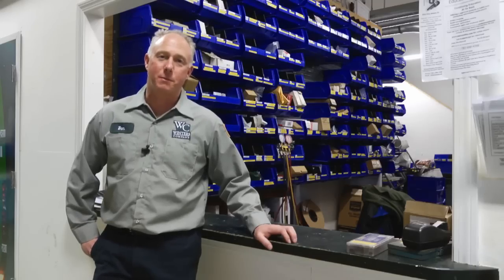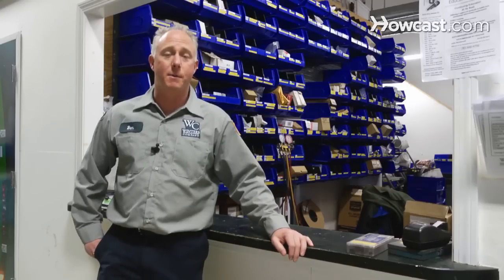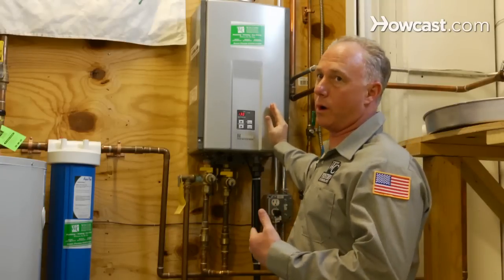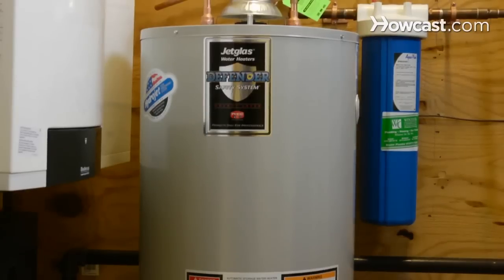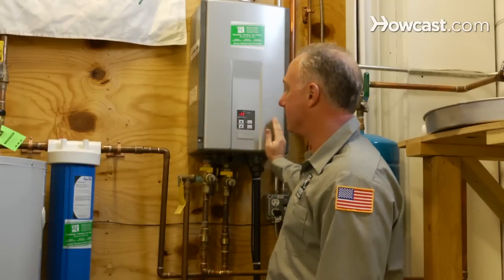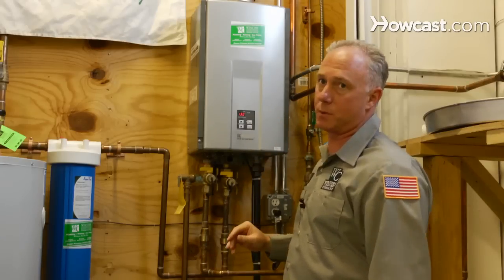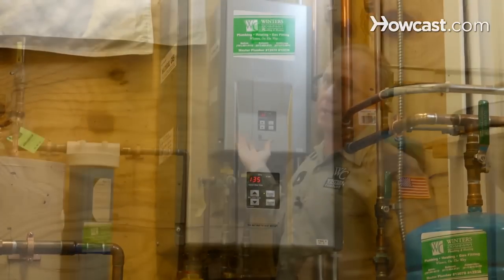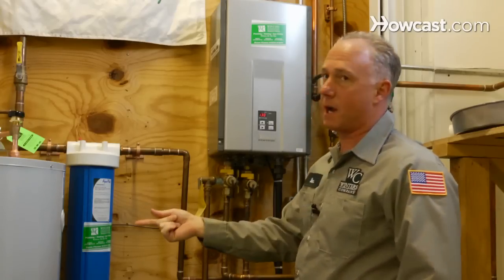How Does a Tankless Water Heater Work? | Plumbing Repairs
Thinking of getting a tankless water heater? In this video, master plumber Tim Flynn explains how they work.

I'm Tim Flynn and I'm the owner of Winters Plumbing and Heating in Cambridge, Massachusetts. Winters Company offers plumbing, heating, cooling. If you need service today; we're the business to call. My website is wintershomeservices.com. I'll be talking to you today about plumbing.  The tankless water heater, all digital. We can raise the temperature of the water just by dialing up and dialing down. This water heater won't run until cold water runs through it, or when there's a demand, like a shower turns on. So basically, what happens is, on demand, this water heater starts to operate. This water heater...the tank type water heater would turn on and off throughout the day to maintain its temperature. This guy here has a vent that goes up and out the building. This guy here has a vent that goes into a chimney. So chimney vent, directly outside. This tankless water heater runs around in the high 90s of efficiency. This tank type water heater runs in the low 60's of efficiency. So there's a 30% difference between the two. Components within the tankless system is that it has a heat exchanger inside here that's made out of aluminum, and water passes through. We have a very significant heat source underneath this tankless water heater, that, it's like a jet engine inside this little box. As opposed to a small torch in the tank type water heater. So this guy here is very efficient, very fast, very quick, instantaneous. This guy is low and slow.